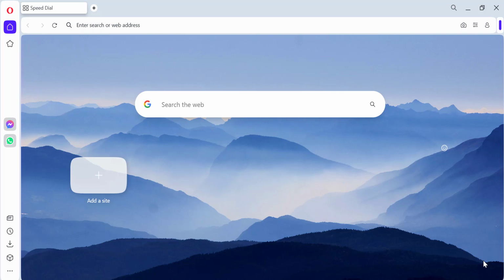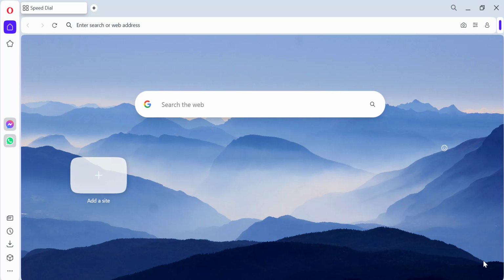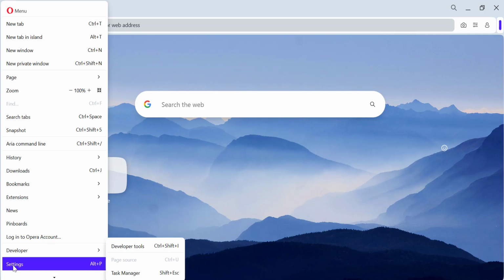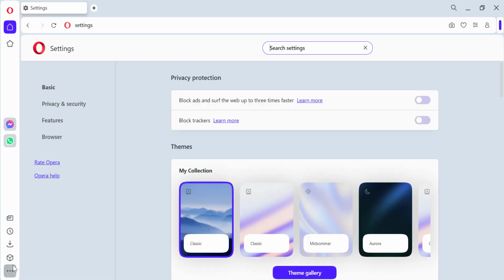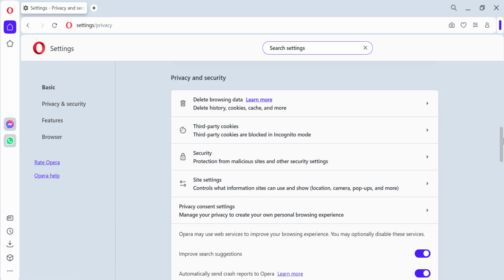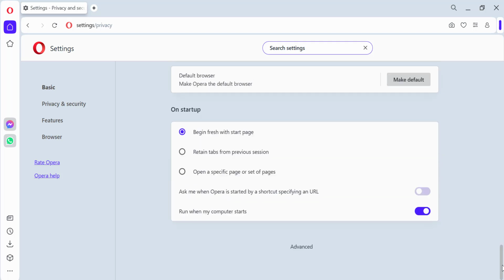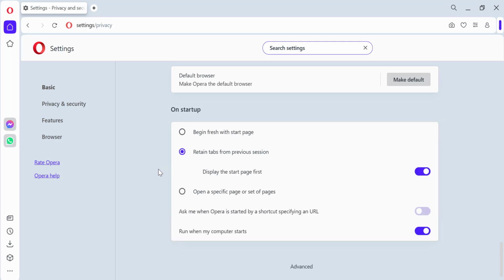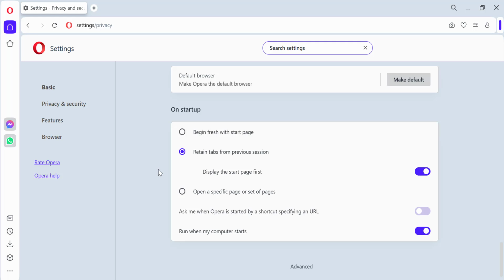How to Enable Tab Restore in Opera Browser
Your support helps us create more helpful content like this! 🚀

Learn how to retain tabs from your previous session in Opera browser with just a few simple steps. 🖥️
No more losing tabs after closing your browser! ❌🧾
This tutorial will guide you through the settings you need to enable to make Opera reopen all your tabs automatically. ⚙️

Perfect for users who want a seamless browsing experience every time they open Opera. 🌐
We cover how to access Opera settings, where to find the “On startup” section, and how to select the right option. 🧭

This guide is beginner-friendly and takes less than 1 minute to apply. ⏱️
Whether you’re working, studying, or just browsing, this trick will save your time. 💡